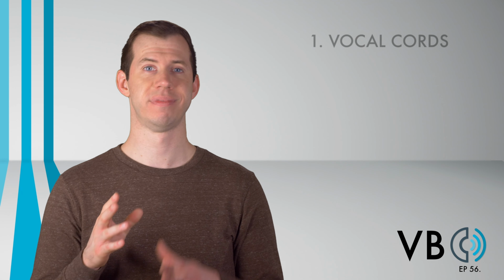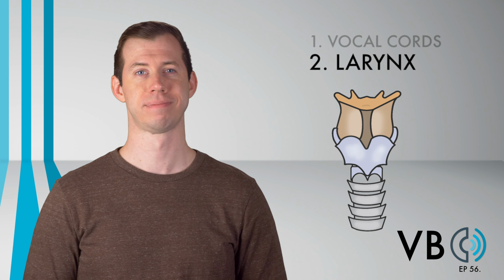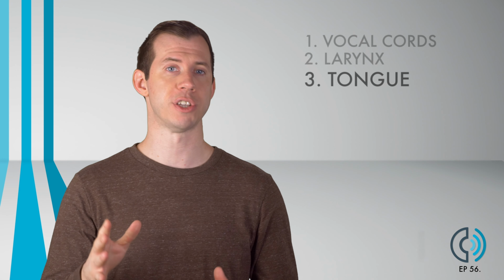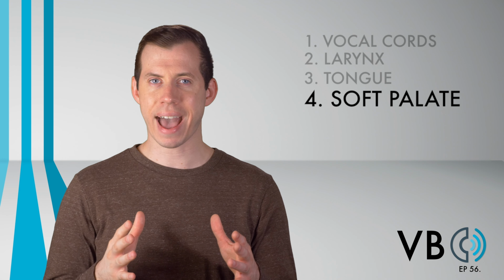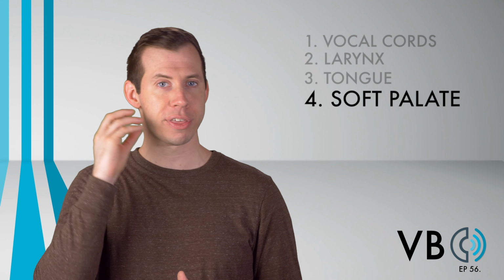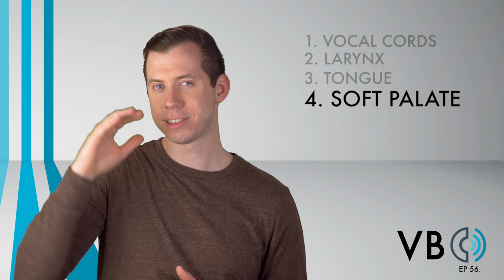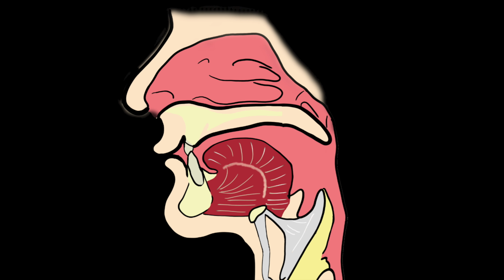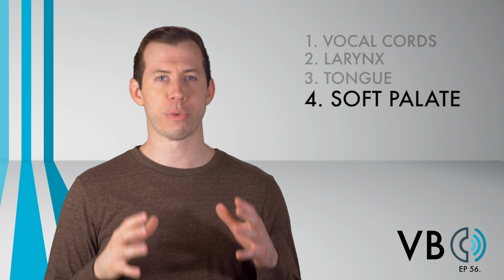How To Do A Barney Rubble Voice Impression - Voice Breakdown Episode 56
"Whatever you say, Fred!"